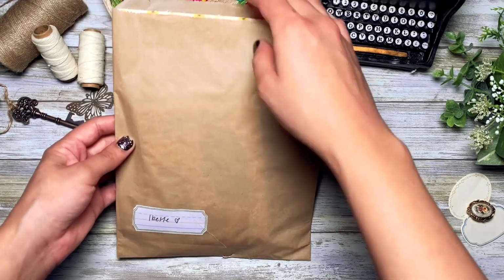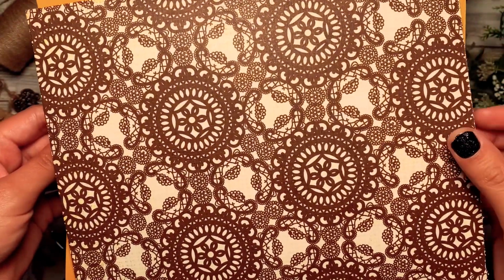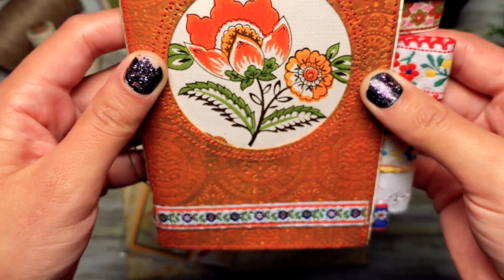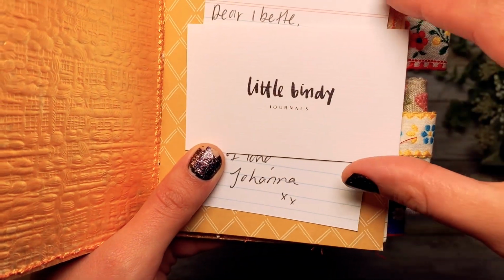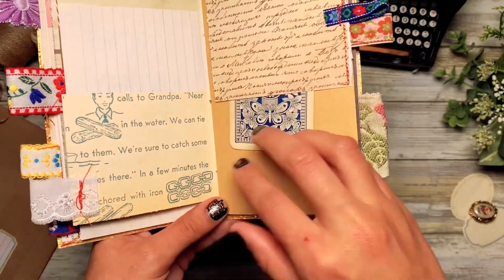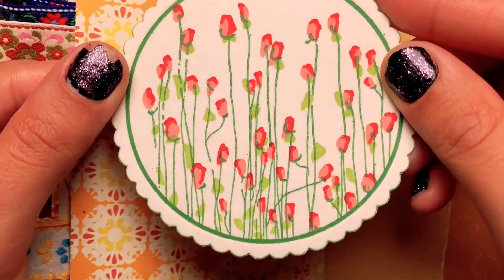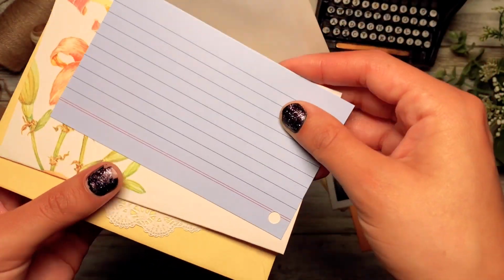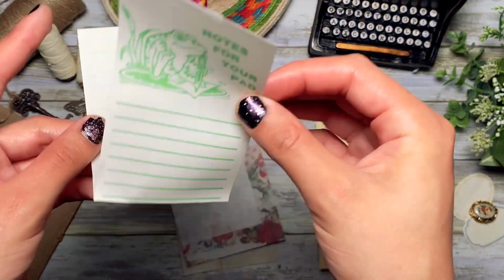I purchased a junk journal from Johanna Clough | Unpacking Happy Mail | Review | TuCasaDePapel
August 2021 i purchased an adorable junk journal handmade by the talented Johanna Clough creator of Little Bindy journals. Johanna was one of the first journal artists i discovered on YouTube almost 3 years ago and i was instantly inspired and motivated to switch my journaling style to junk journaling. Soon enough i started making my own junk journals and digitals inspired by johanna's color palettes and interactive pages. And now, I am more than happy to finally own one of her creations. And also a little bit in disbelieve because of how quickly they sell out! I feel lucky I got my hands on one which also happens to be the one i fell in love with! I can't wait to see how my pages turn out ♡

I hope you guys enjoy this unpacking video :) I'm looking forward to sharing more haul videos, happy mail, journal with me's, flip throughs and anything junk journal related! Does this content make you happy too?! let me know :)

Johanna is one of the main artist's that has inspired my work. I admire her choice of papers, textures, fabrics, collaging, and interactive pages. Check out my links to see how my art has blossomed thanks to great teachers like herself:

Thank you & happy journaling.